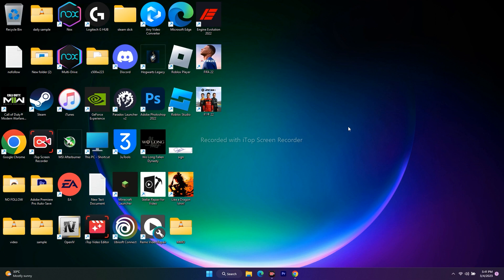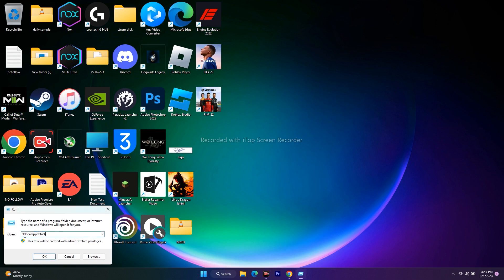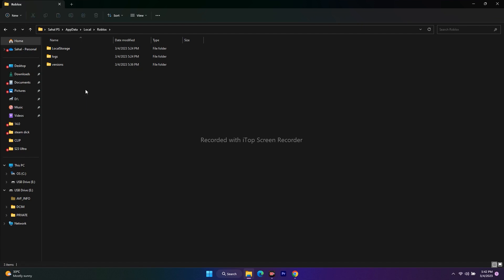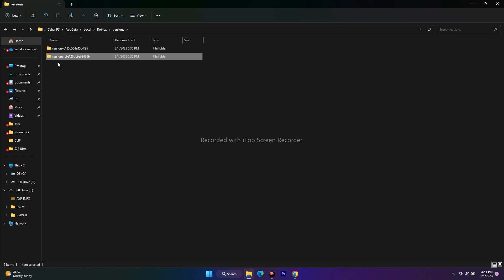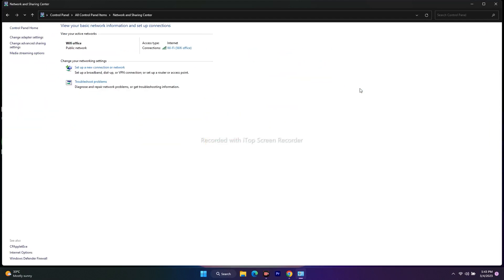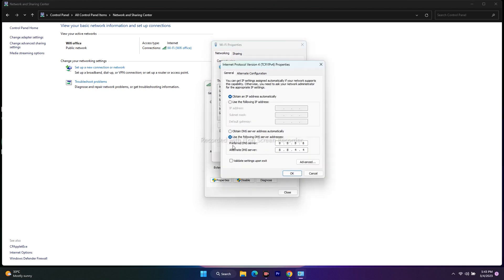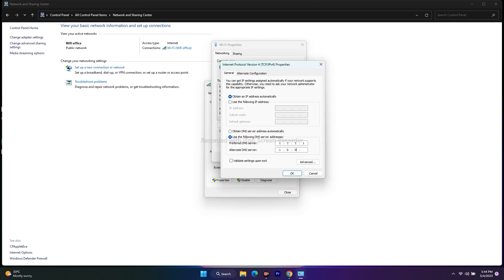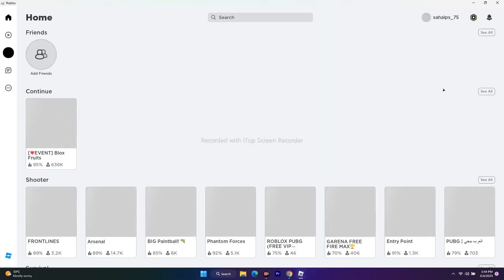How To Fix you have been kicked due to unexpected client behavior Roblox Disconnected Error Code 268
This Tutorial will you on How To Fix you have been kicked due to unexpected client behavior Roblox Disconnected Error Code 268

you have been kicked due to unexpected client behavior Roblox Disconnected Error Code 268
why does roblox keep disconnecting